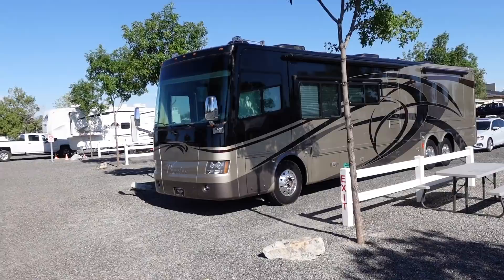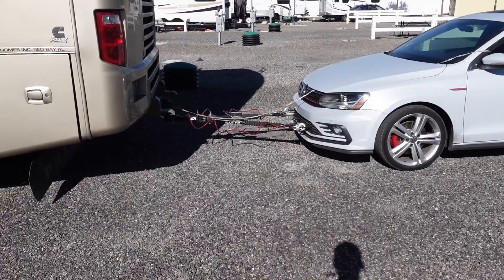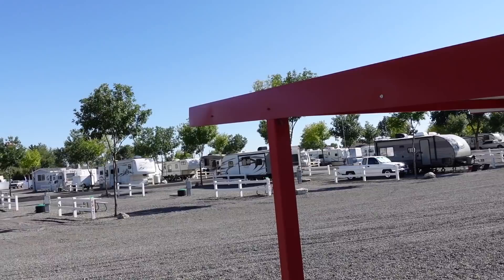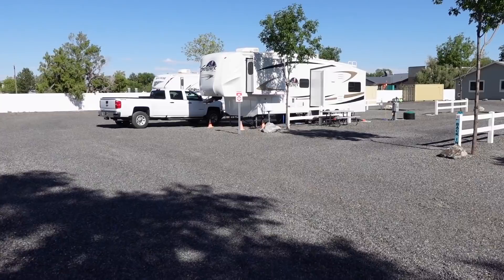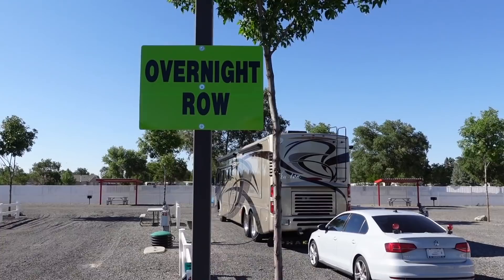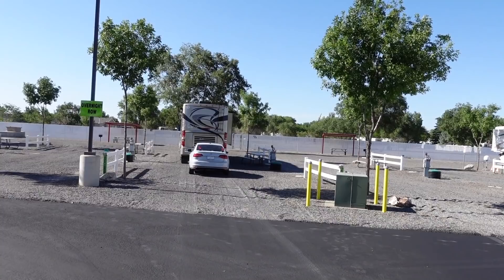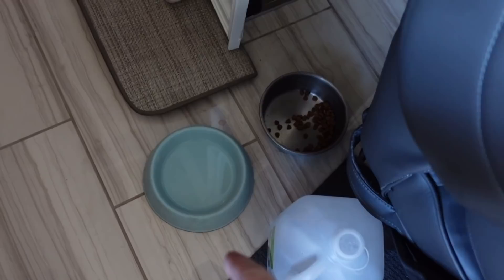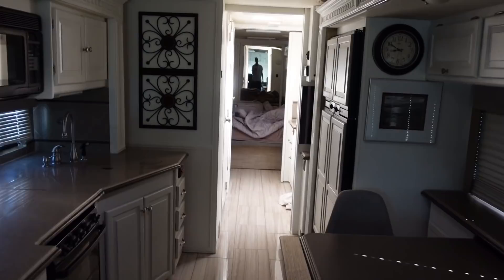RV PARK WITH NON CONTACT CHECK IN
In this video, I talk about my experience  staying at Clark Park RV Park in Battle Mountain, NV in my 42' Tiffin Phaeton